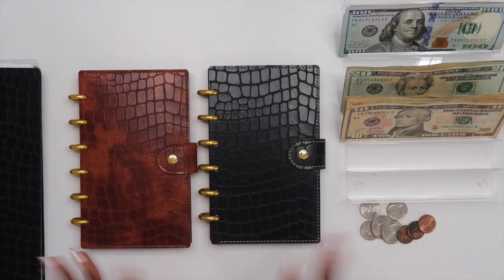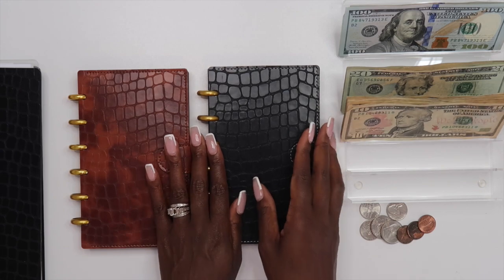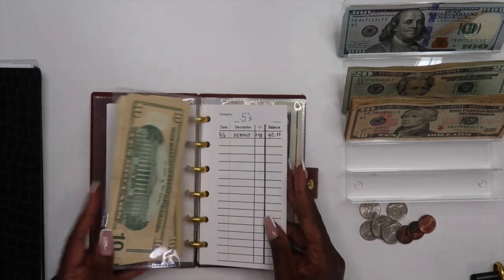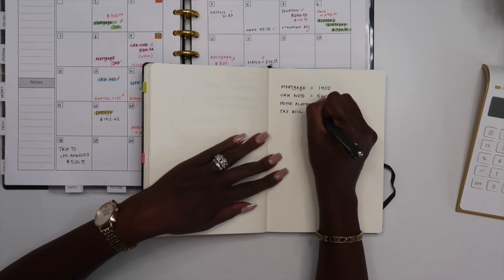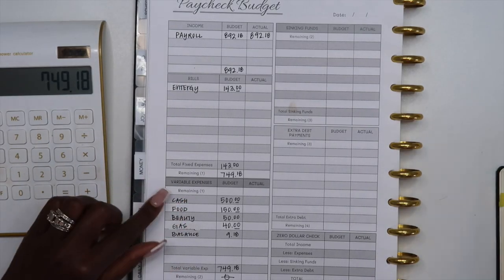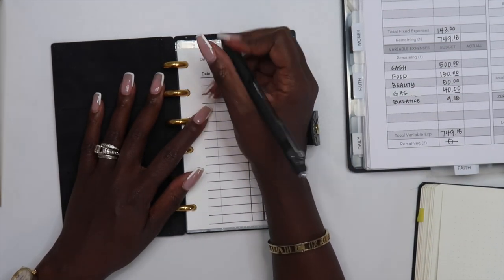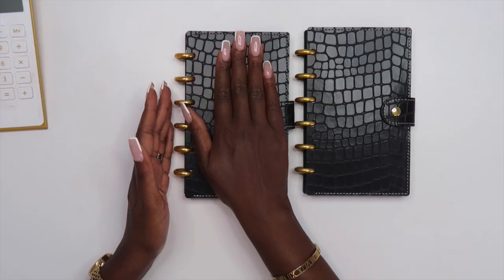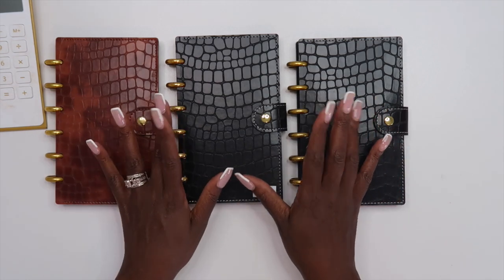Rebuilding my Month Ahead Account with Cash Envelopes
Hey Guys! Today's video is on my cash envelope system. I'm sharing my step by step process for re-building my month ahead account (which was depleted by home repairs) and how I'm using my cash envelope system to do it. Do you use the cash envelope system? Here is the link to my cash envelope system on Etsy

Chapters;
0:00 - Intro
1:05 - Cash Envelopes
2:50 - Step 1
4:01 - Step 2
6:57 - Step 3
7:43 - Step 4
8:55 - Setting up my bill cash envelope
11:46 - Stuffing envelopes
12:59 - Spending envelope
13:28 - Closing

Classes:
Learn how to budget on paper in 6 weeks: tomacademy.teachable.com

ABOUT ME

I’m Alaina.